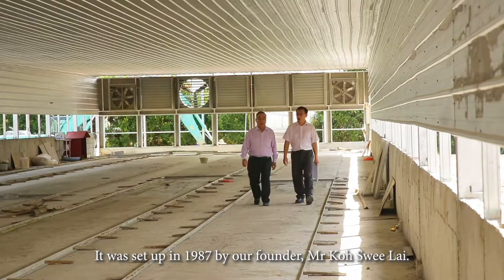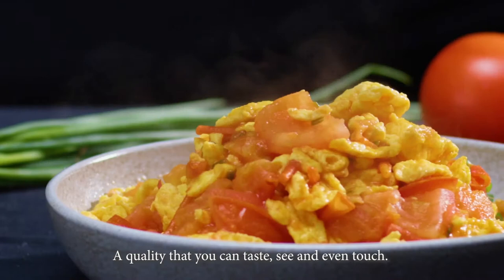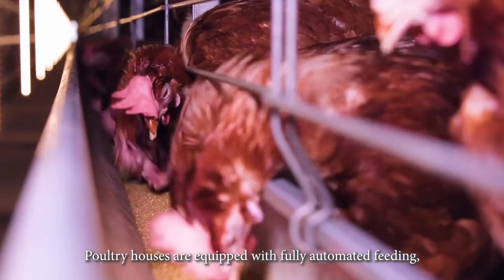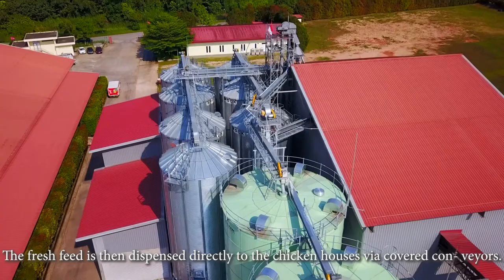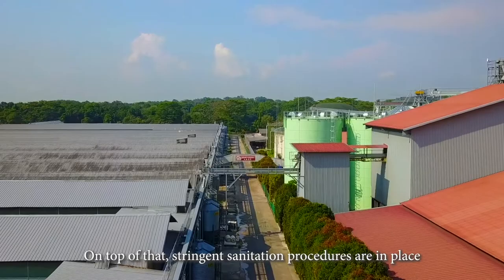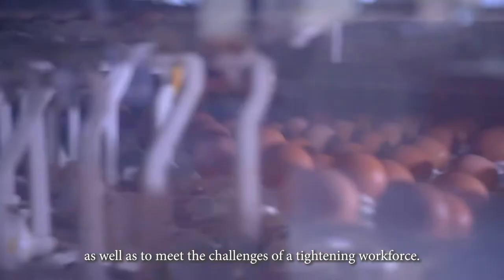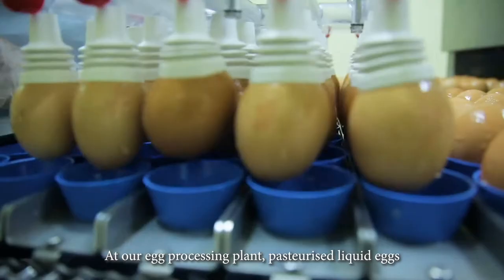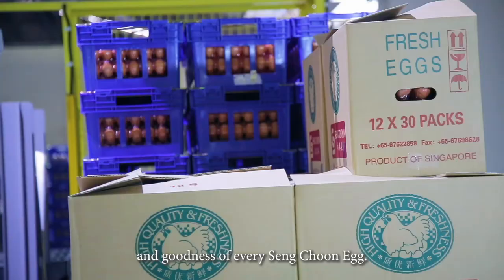Seng Choon Farm 2019 Corp Video ENG